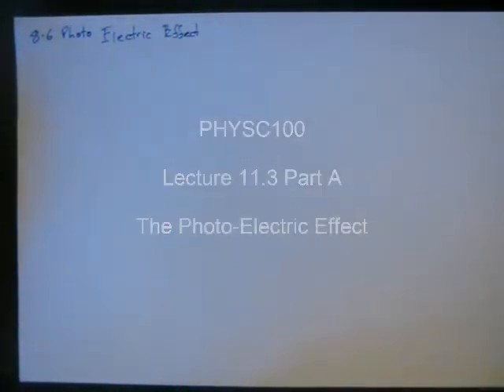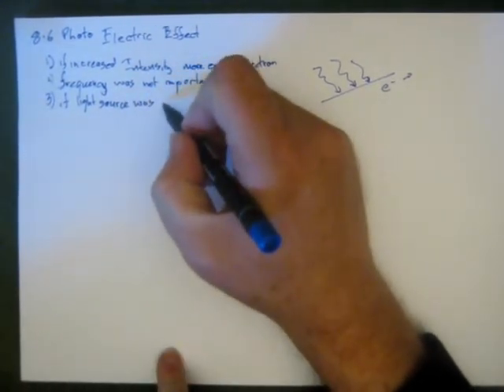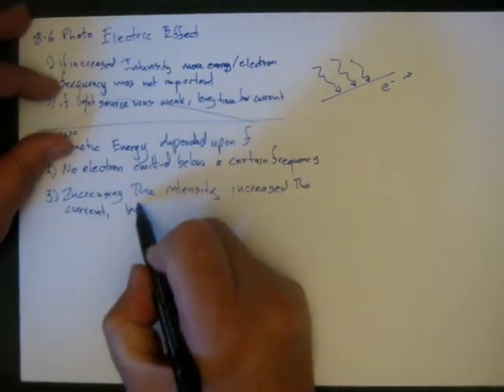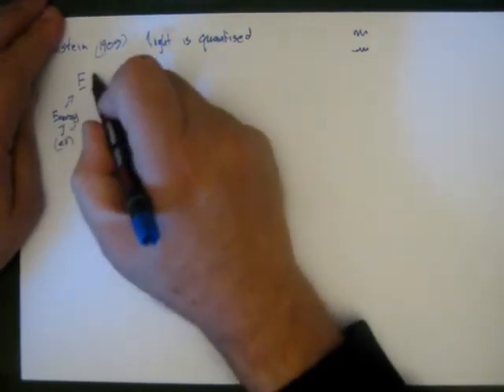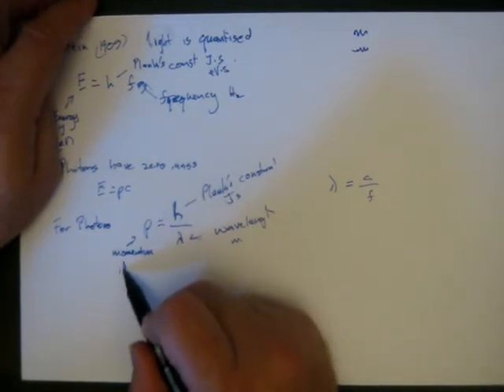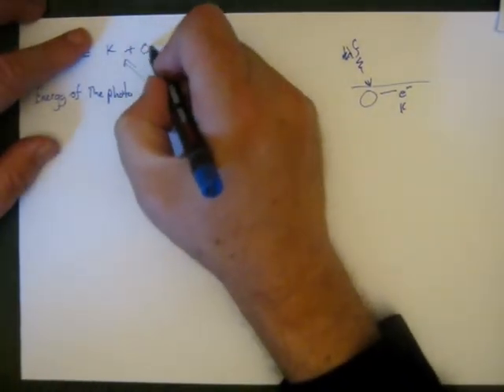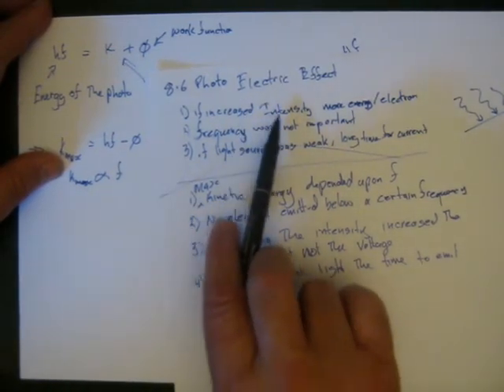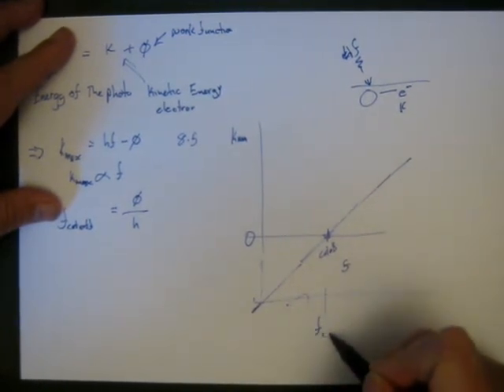W11 L3 PA - The Photo-Electric Effect